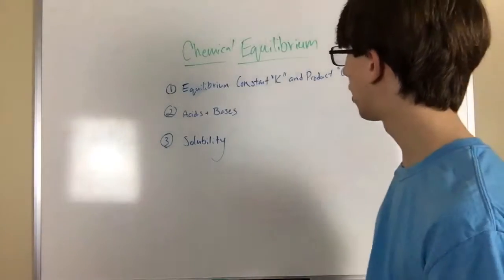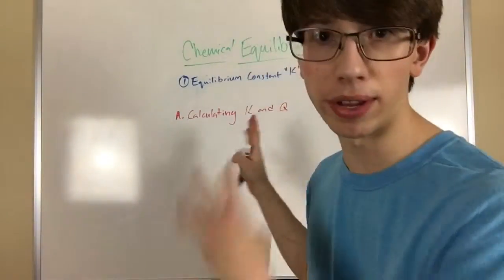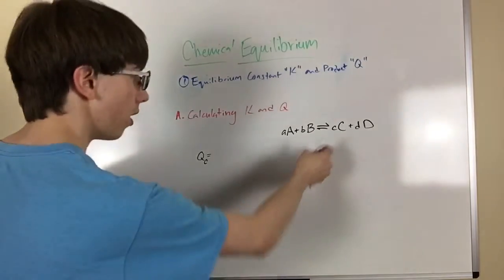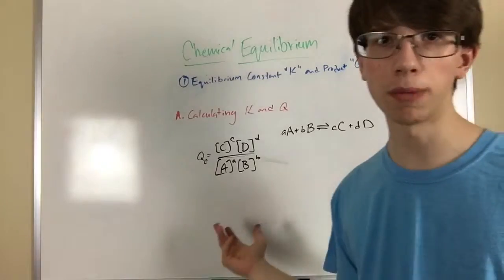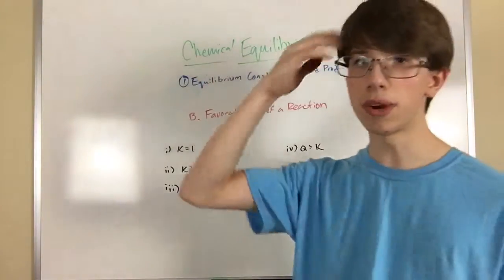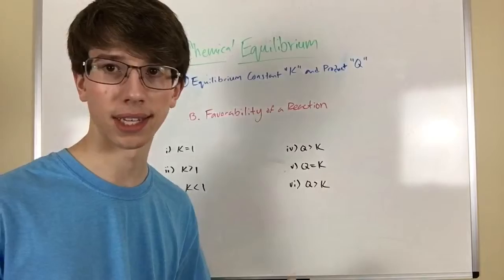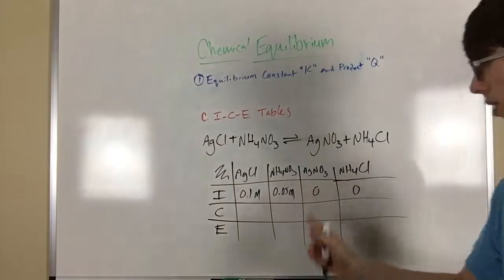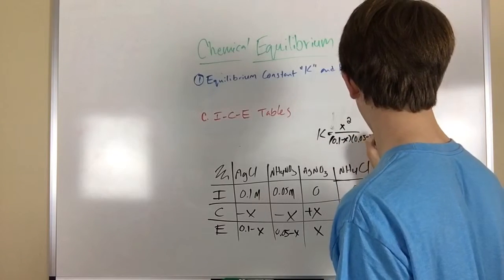Chemical Equlibria {Part 1}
The first part of our review of chemical equilibrium as many of you find this unit quite challenging.